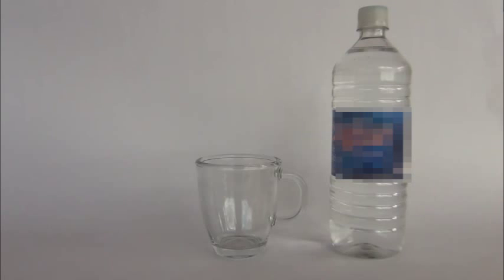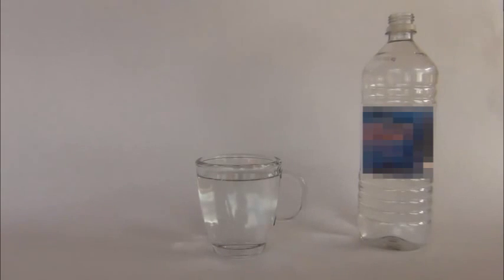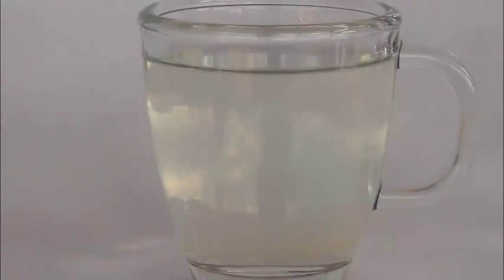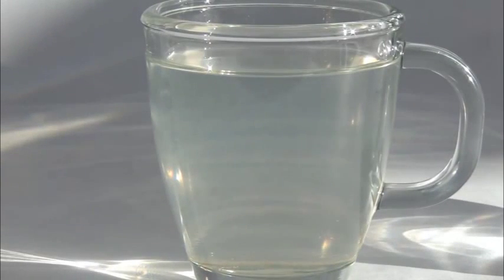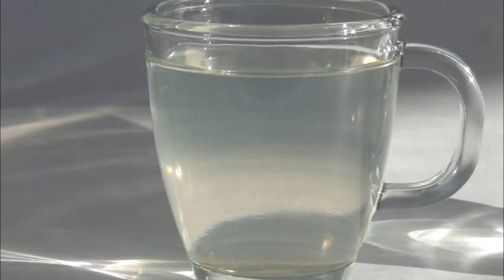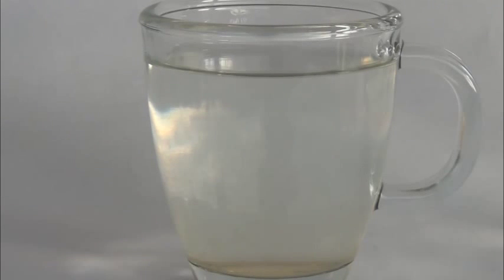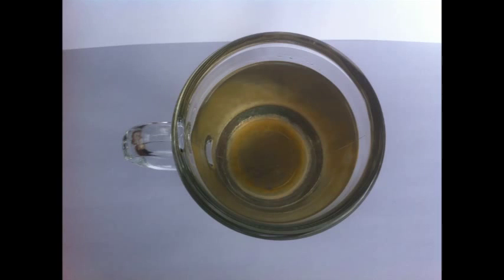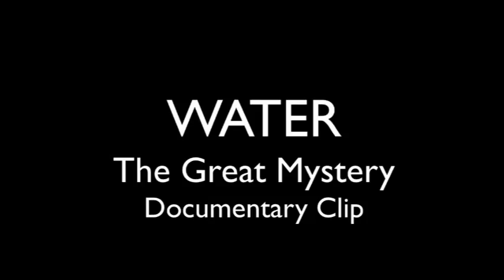Adya Clarity - How It Works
Kacper Postawski shows you how Adya Clarity works. In this short video, you will see what's really in your drinking water and how Adya Clarity interacts with the contaminants inside your water.

If you are interested in learning more about your water, please watch our free presentation